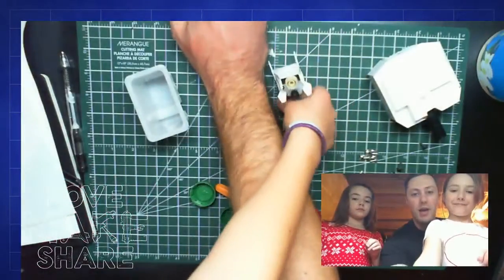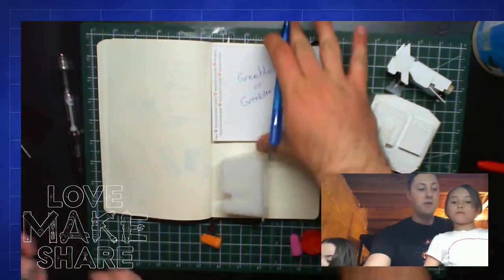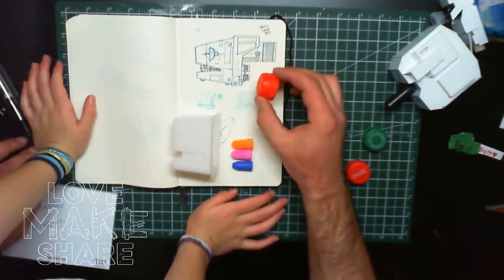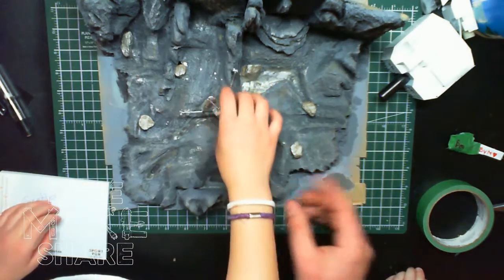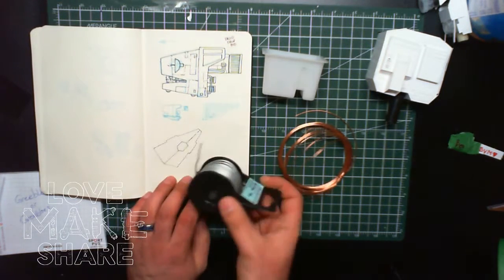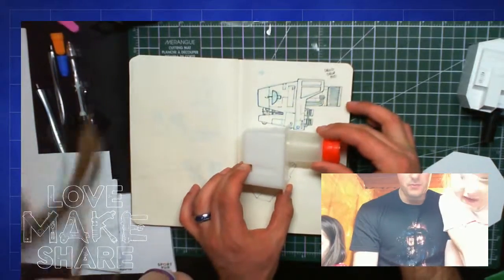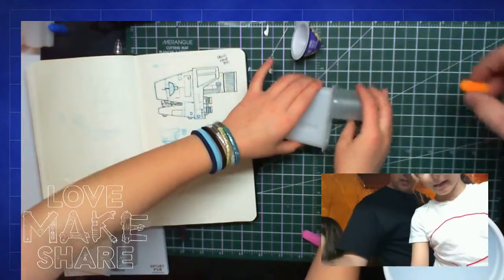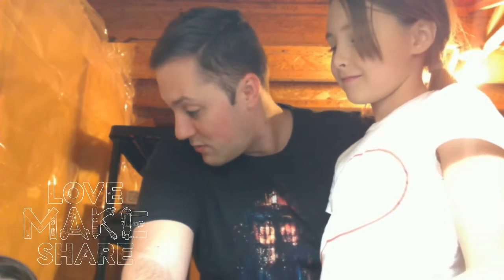Scratchbuild - Star Wars Assassin Droid Drop Pod (part 1)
The kids and I dig through our big box of bits and begin to put together a pod for an Imperial droid. Think the ones in Empire Strikes Back, when the probe droids were sent out to find the Rebel base on Hoth.